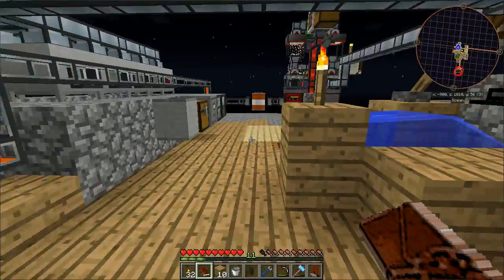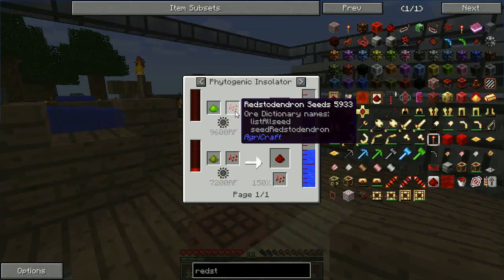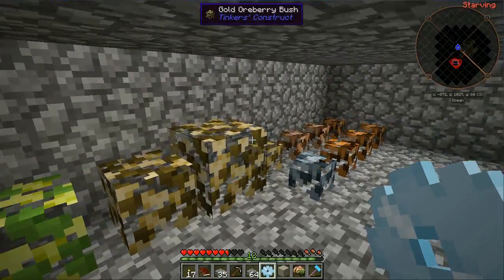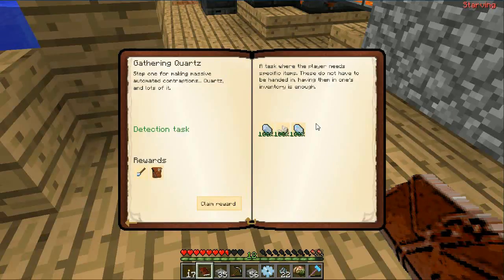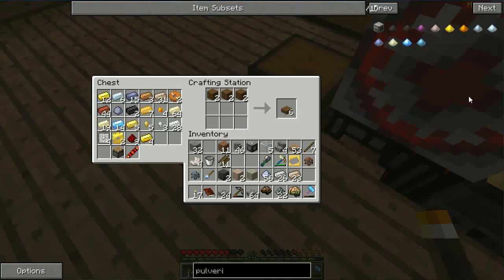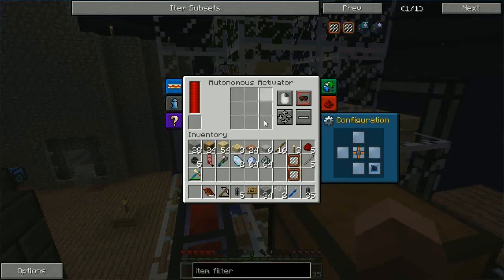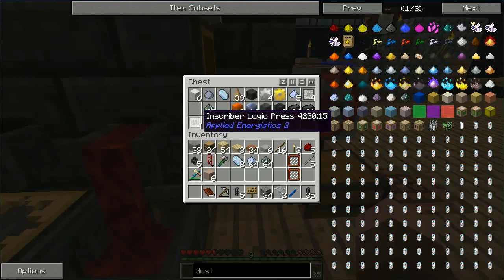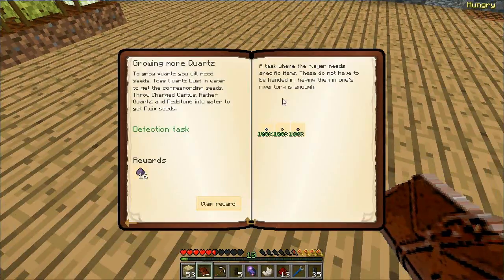Minecraft Agrarian Skies 2 - Ep 8 - Fun with Crystals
In this episode, I expand the sieving system, build a Solar Generator, then start growing the AE2 crystals, plant Oreberries, build a Pulverizer, expand the sieving system again, and finally figure out the formula to Fluix crystals.